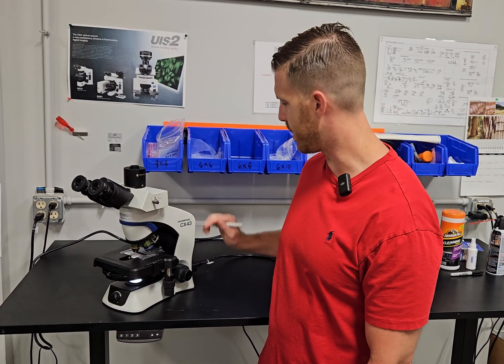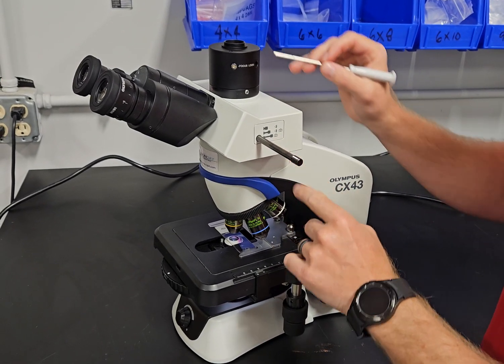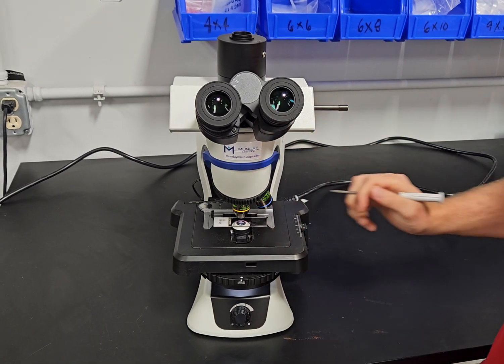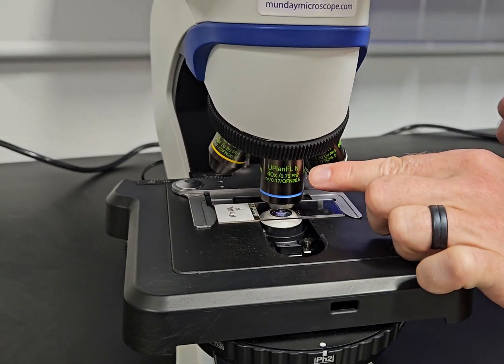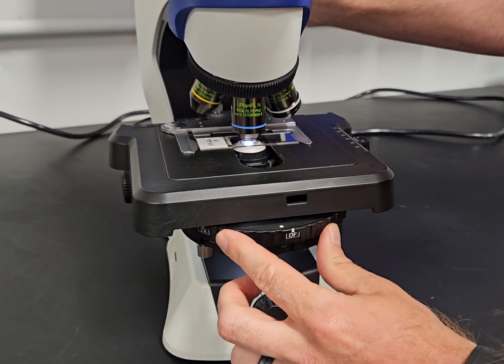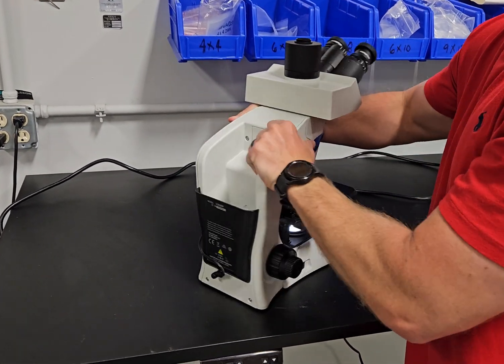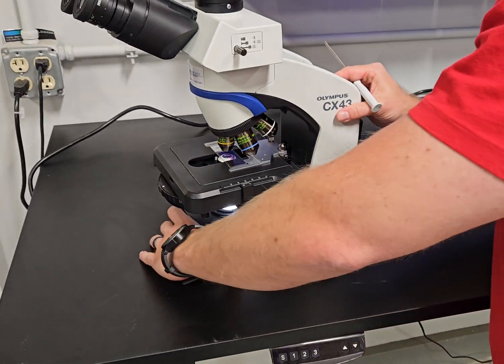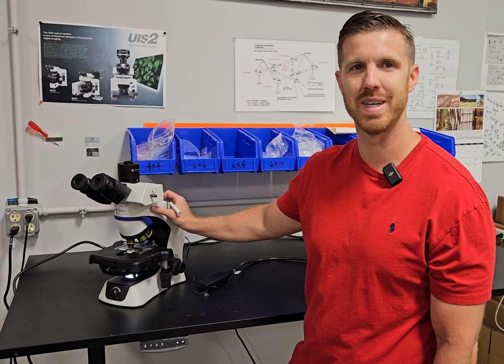How to use the Olympus CX43 Microscope - Watch this before your Next Slide!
Join Chad Potts from Munday Scientific and Microscope Marketplace as he walks you through a quick demo of the Olympus Evident CX43 Microscope with Phase Contrast. In this hands-on tutorial, Chad breaks down the essentials for getting the most out of your CX43 setup, including:

🔬 How to match the correct phase annuli to each objective
🔧 Tips for resolving drifting focus issues
🛠️ A few extra pro tricks to keep your microscope running smoothly and producing crisp images

Whether you're new to phase contrast or just need a refresher, this short video will help you get dialed in and back to work fast.